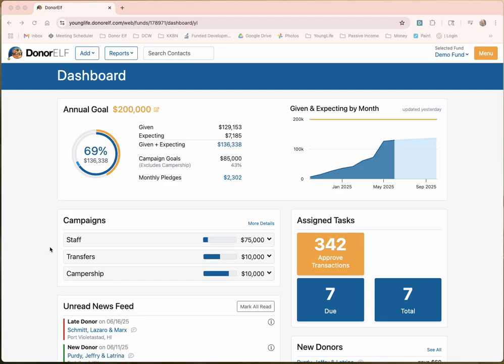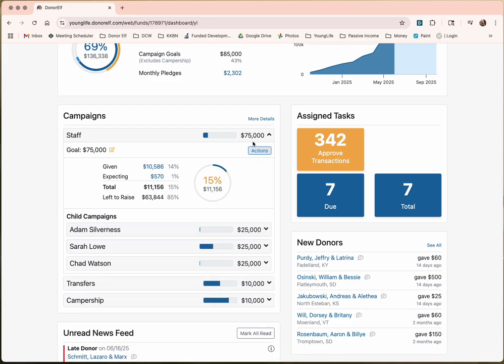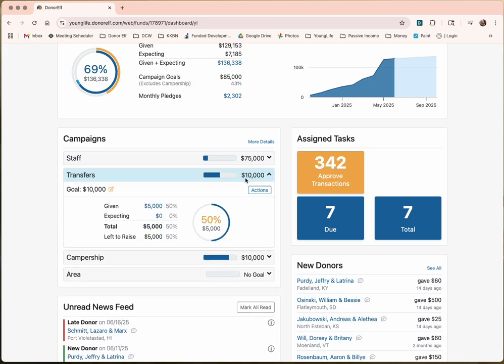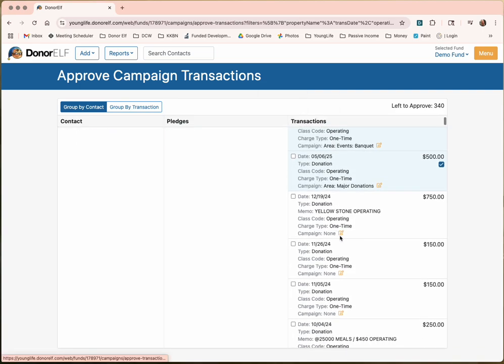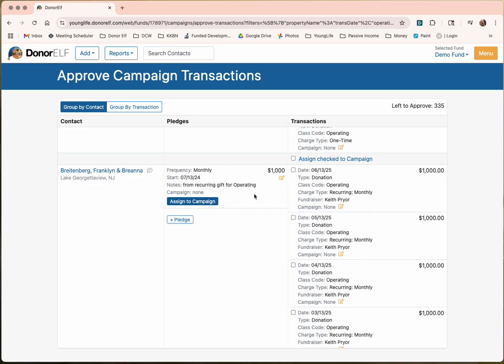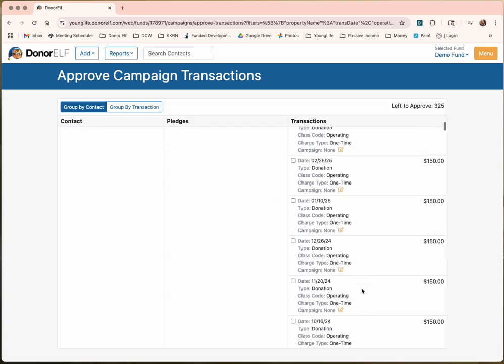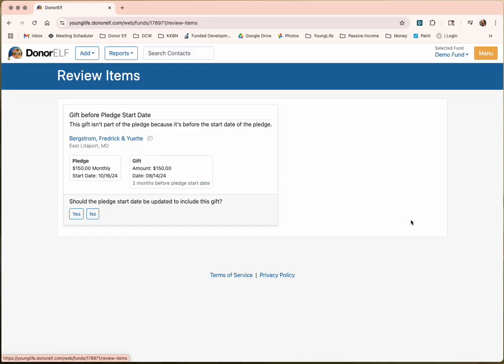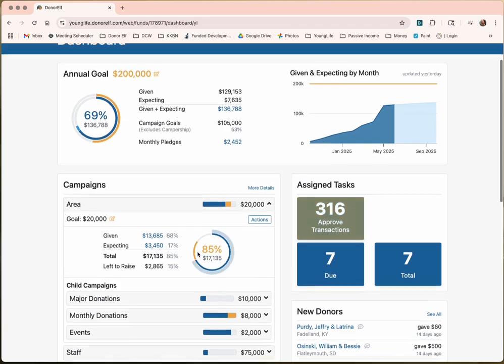Donor Elf Initial Set-Up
Setting up Campaigns, Approving Transactions, and creating Goals. Let us know what questions you have.